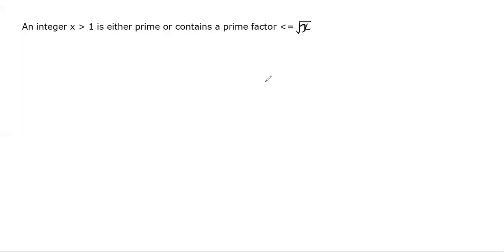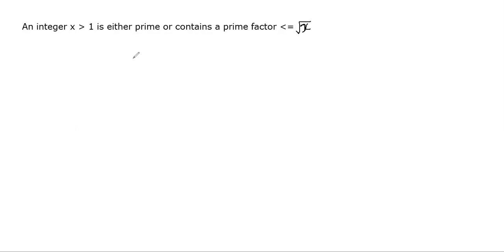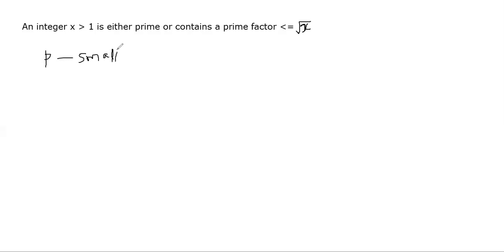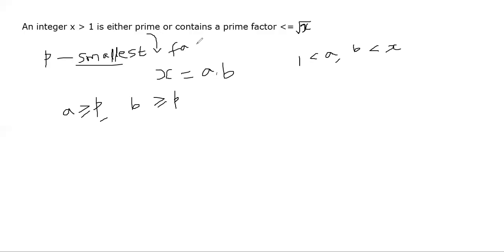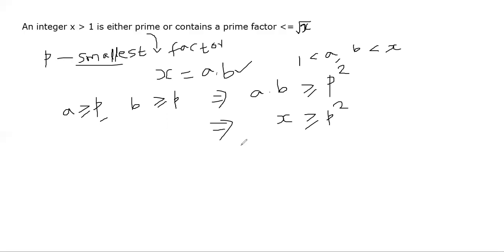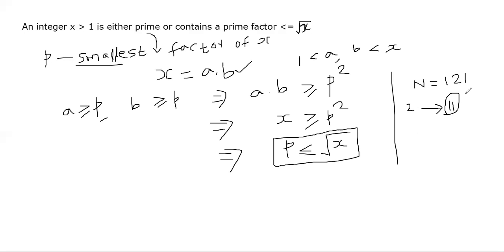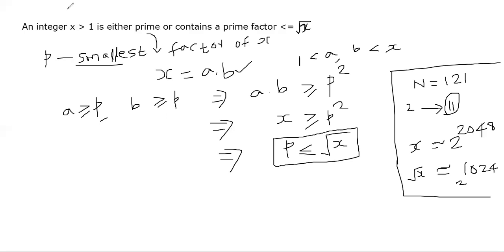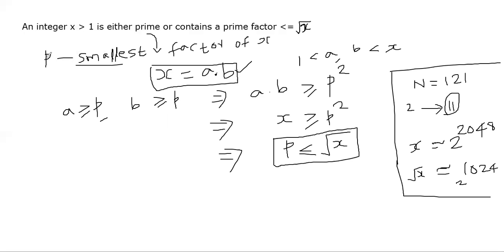Theorem: Every composite integer x contains a prime factor less than equal to its square root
We prove the above theorem which is relevant in cryptography and number theory.